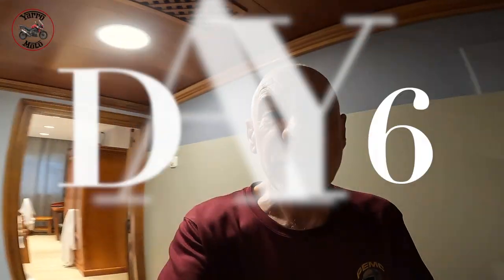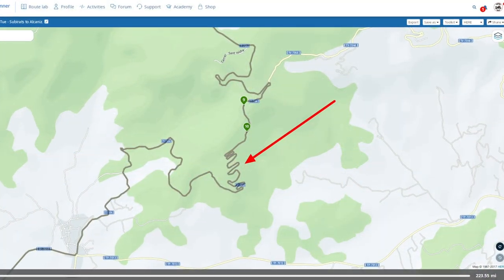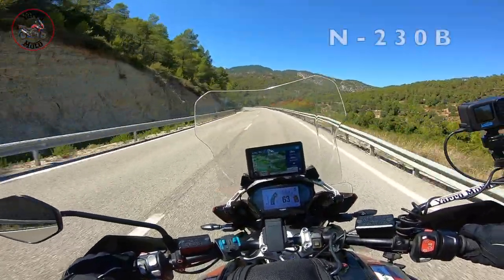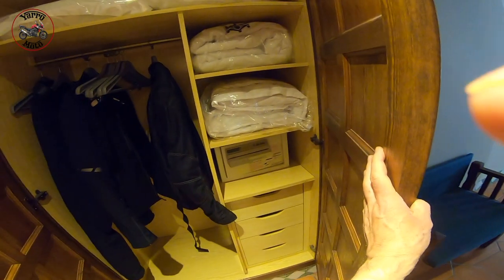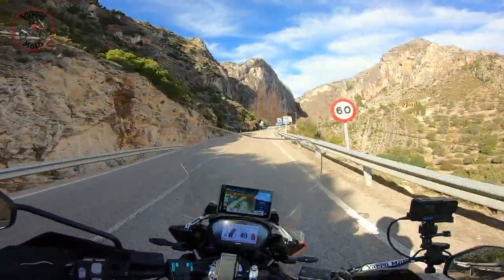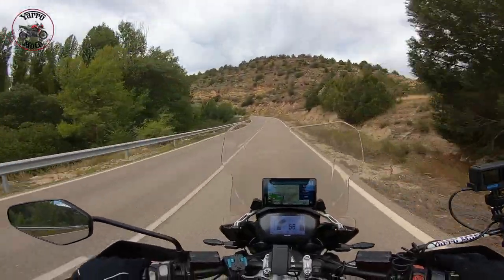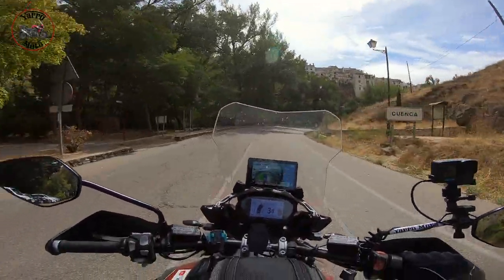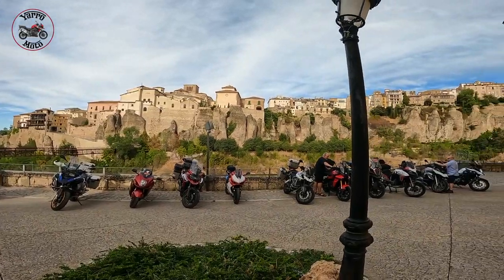Ep2 - 'Pyrenees, Portugal & Picos' Tour (1st to 18th Sept 2022).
This is Episode 2 of my tour, covering Days 6 to 8 of my fantastic 18-day trip from the UK via Northern Spain to the 'Pyrenees, Portugal & Picos'.

The entire tour, covered a ride into the Pyrenees, then across Spain to the highest area in Portugal, and then North into the wonderful Picos National Park at Fuente De, to spend our few last days exploring before returning via the Bilbao ferry.

The tour was organised by myself & Wayne Morris and joining us, were 19 fellow motorcycle club members of the UK motorcycling club, The PEMC club has over 300 members, mostly based in the UK, who enjoy a wide variety of well-priced events and trips based around the UK & Europe.

Day 6 – We rode from the Hotel Sol i Vi in Villafranca de Penedes, West of Barcelona, to the historic Parador de Alcaniz, which stands in a commanding location, overlooking the River Guadalope and Alcaniz town with distant views over the adjoining countryside.

Day 7 – We rode from the Parador de Alcaniz, in a South-Westerly direction to the amazing walled City of Cuenca that stands high on a limestone spur and our accommodation within the Parador de Cuenca.

Days 8 – A rest day in Cuenca to explore the long, cobbled main street, historic Church, medieval castle ruins, plus the many narrow alleyways and cafes.

It looks great on a Smart TV, as it’s filmed in HD.

I hope that you enjoy my trip, hit the LIKE button, consider SUBSCRIBING and remember to hit the NOTIFICATIONS bell, agree to ALL notifications by YouTube, to be informed when fresh video content has been added. Keep SHARING the video with your friends and colleagues.

Please let me know your COMMENTS in the section below.

You can also follow me on -

MyRoute-app - If you’re looking for a recommended routing software to plan your trips on your desktop before loading onto your GPS unit…I have used MRA for a number of years to plan my UK & European trips and have found it straight forward and easy to use.

Equipment used: -
Stills Camera – Canon PowerShot SX620HS
Ultimate Addons iPhone case
Helmet – GoPro Hero7 Black
Second – GoPro Hero10
Third - GoPro Hero6 Black
Fourth - GoPro Hero5 Session
DJI Osmo Pocket
Editing – Apple Mac Mini M1

Map Data Credit: Google Earth.

FOOTAGE & PHOTO CREDITS – Thank you to everyone on the trip for any images sent to me but I honestly cannot remember who sent me what…so, a big THANK YOU for joining me on this wonderful trip.

MUSIC CREDITS –

Video Intro –
‘Move Me’ by LiQWYD
LiQWYD music is copyrighted but free to use which means you are not allowed to distribute this track or a version of this track on streaming services like Spotify/Apple Music but you may use the track without any risk of copyright claims as long as you copy the following text to your description:

Timecodes to music credits ⏰
21:35, 21:49, 43:43 & 47:55 Music under Alcaniz & Cuenca images –

31:15 & 40:56 Music under video clips –

⏰ Chapter Timecodes ⏰
00:00 Intro
00:41 Day 6
23:19 Day 7
46:38 Day 8